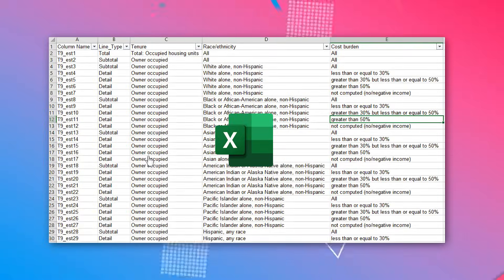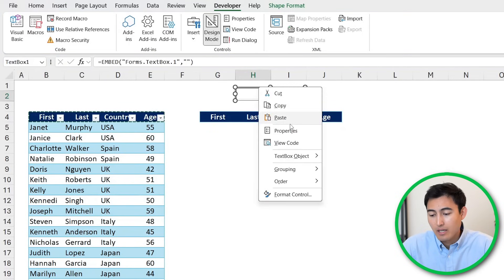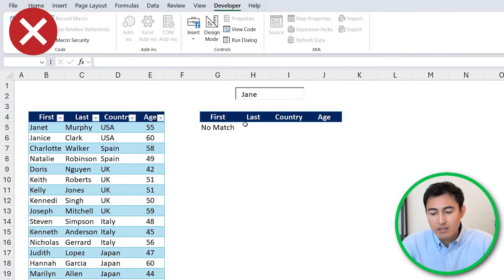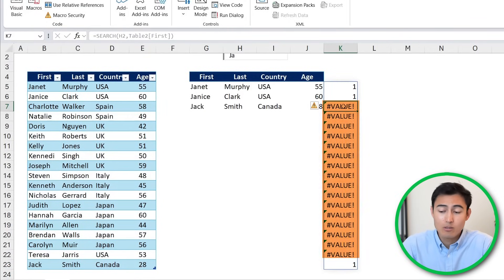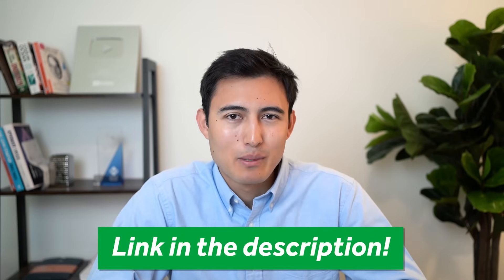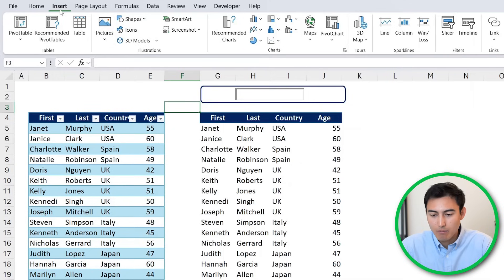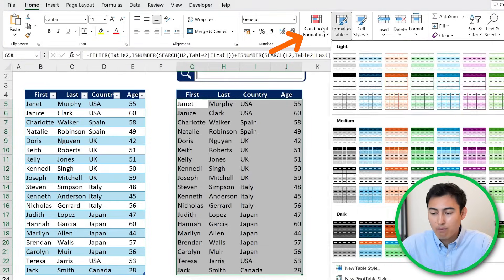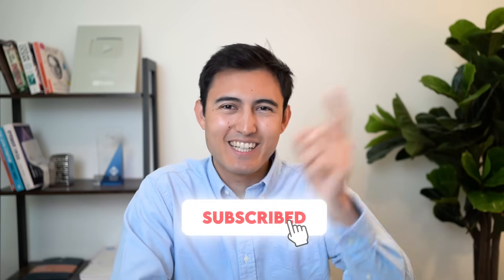Make a Search Bar in Excel to Find Anything!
Build a search box in Excel to find anything in your dataset.

In this video, we'll make a dynamic search bar so you can search for any values in your dataset. We will start creating a search box with the developer button. Then, we'll use the filter formula to look for values in a dataset. Following this, to get a partial match, we'll combine the isnumber and search functions to the filter function. Then we'll add all of the other columns we want to search by. Finally, we'll design the search bar with icons, shapes, and conditional formatting so the matching values stand out.

Chapters:
0:00​ -​ Search Bar with Exact Match Only
2:55​ - Adding Both Partial & Exact Match
5:36​ - Adding all columns to the Search Bar
6:58​ - Search Bar Design
9:36​ - Bonus Trick!